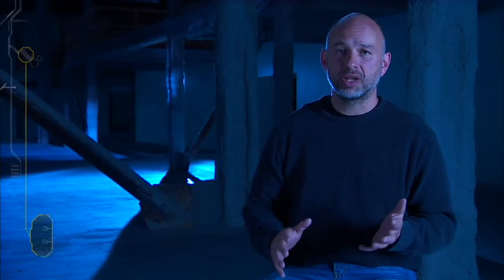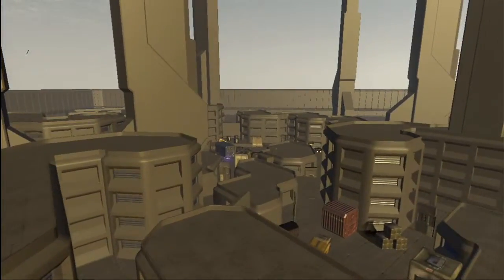Halo ODST Vidoc - Terra Incognita - HD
Latest Halo 3 Vidoc, showing of the people and tools used to create Halo ODST.